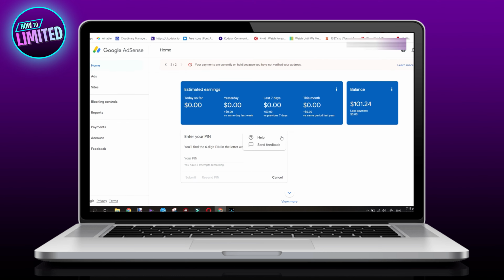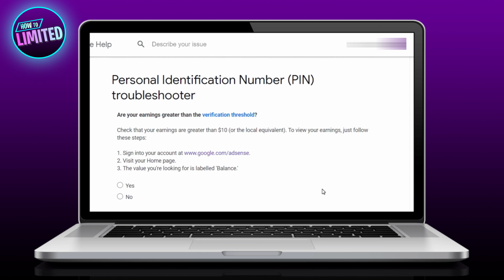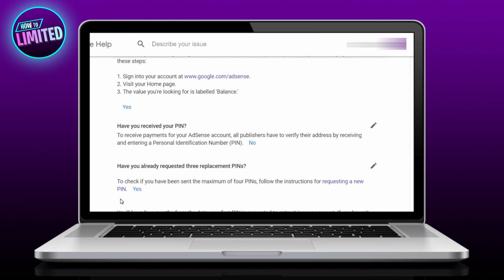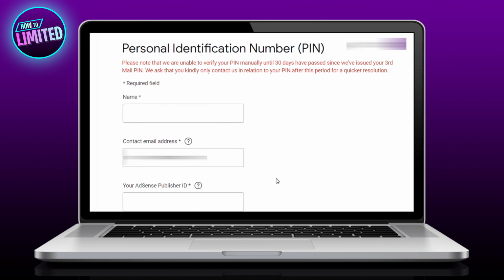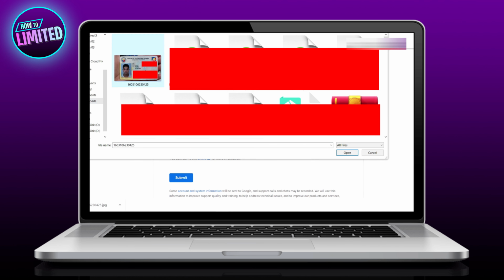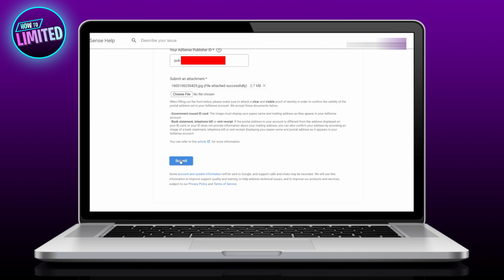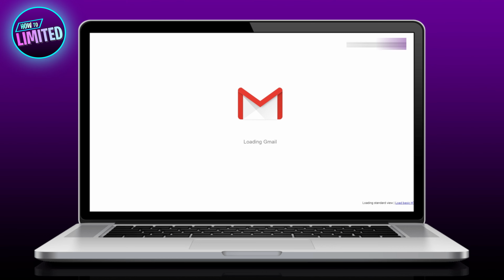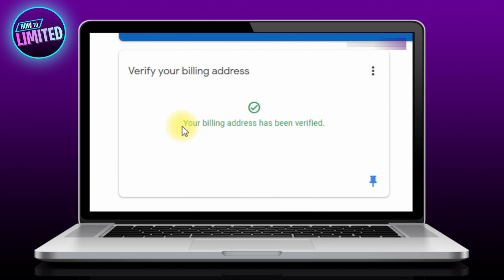How To Address Verification Adsense Without PIN (2023 Update!)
How to address verification Adsense without PIN! Want to know how to address verification Adsense without PIN? We show you how to address verification Adsense without PIN!

📲 In this video we show you how to address verification Adsense without PIN step by step.